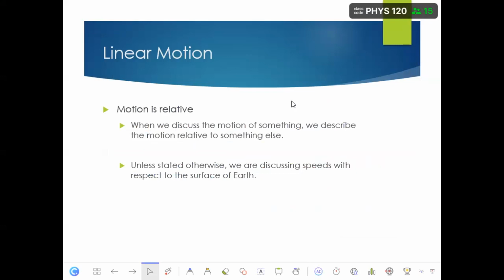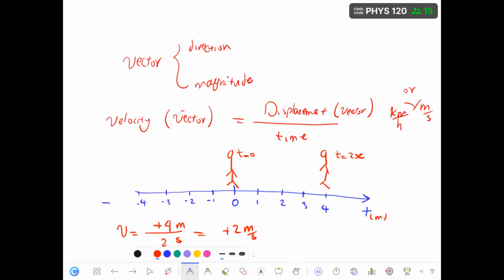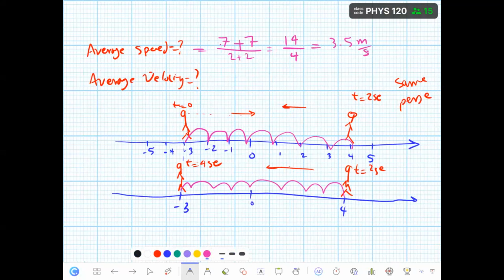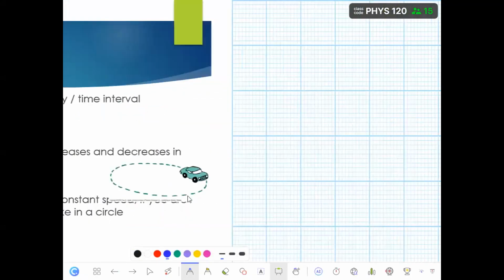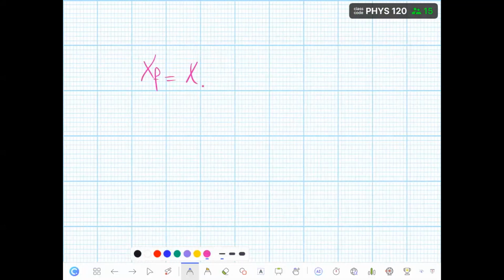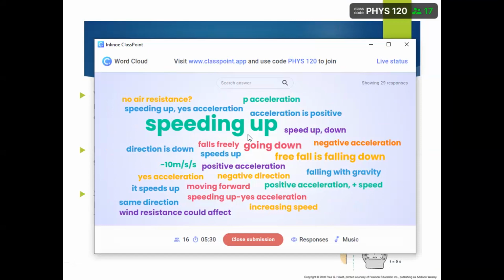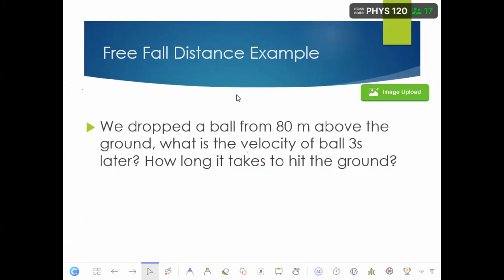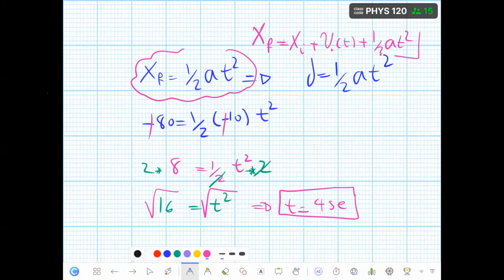Phys120- Linear Motion